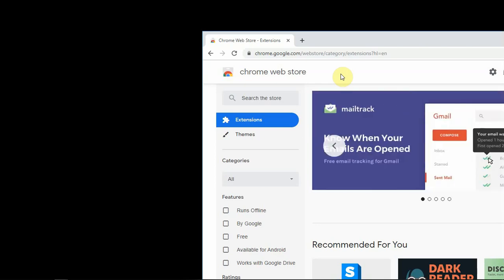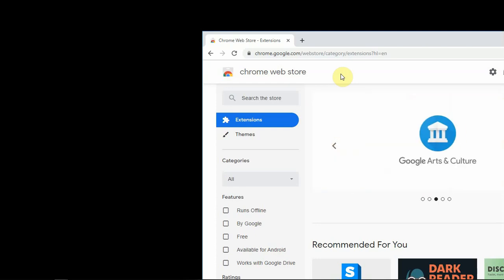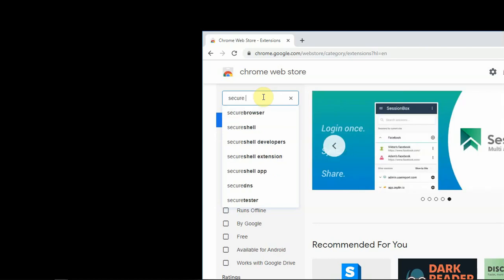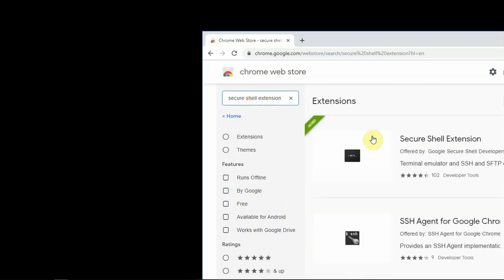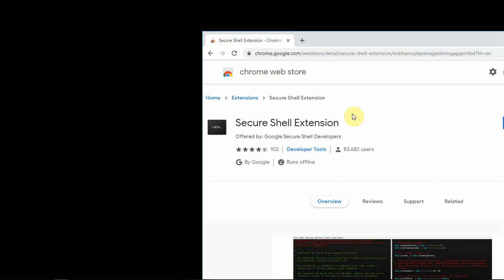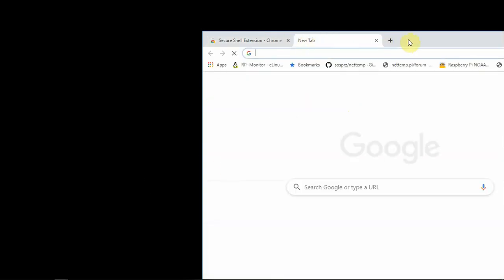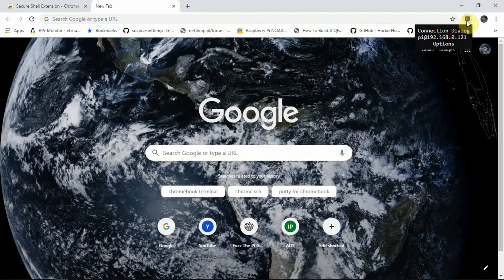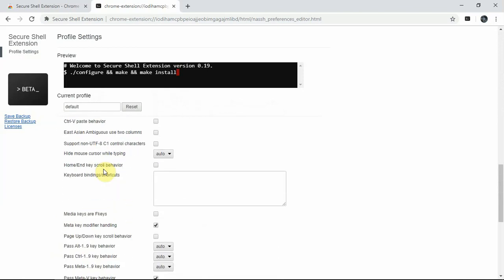How To Add Secure Shell Extension To Google Chrome For SSH Into A Raspberry Pi ETC